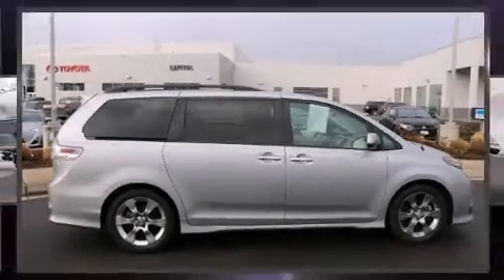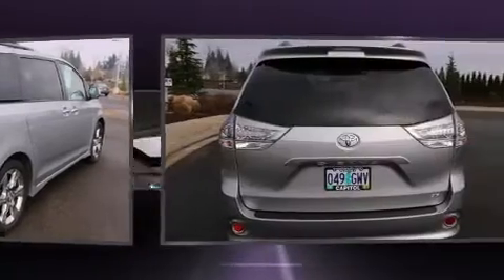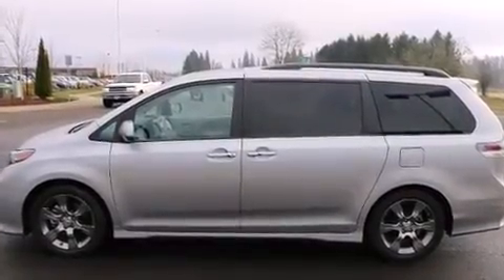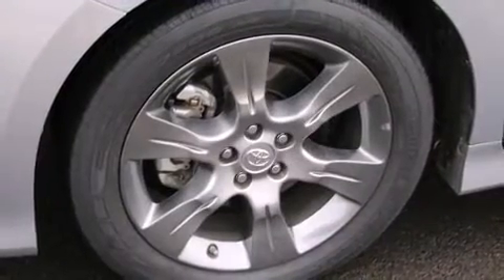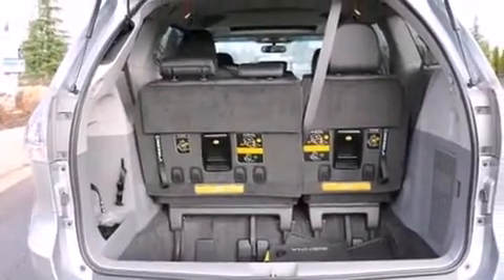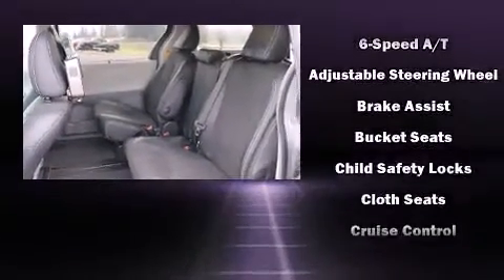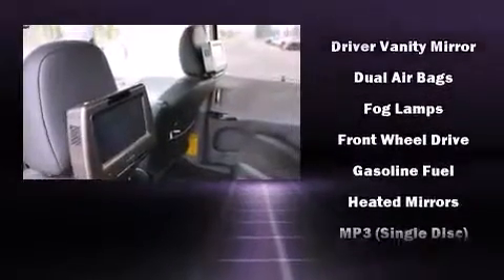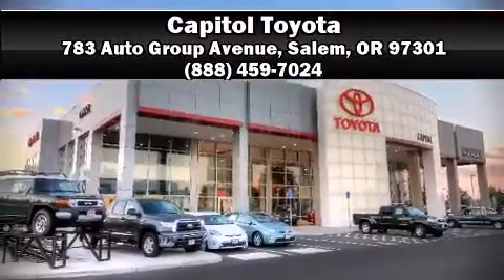2014 Toyota Sienna SE in Salem, OR 97301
Capitol Toyota
783 Auto Group Avenue

Discerning drivers will appreciate the 2014 Toyota Sienna. This 8 passenger van just recently passed the 10,000 mile mark! It features a front-wheel-drive platform, an automatic transmission, and a 3.5 liter 6 cylinder engine. It distinguishes itself from the competition with features such as: front and rear reading lights, a tachometer, a trip computer, front dual-zone air conditioning, remote keyless entry, rear wipers, and more. Storage solutions are integrated throughout the interior, demonstrating thoughtful attention to detail. Premium sound drives 6 speakers, providing you and your passengers a sensational audio experience. Toyota ensures the safety and security of its passengers with equipment such as: dual front impact airbags with occupant sensing airbag, front SIDE impact airbags, traction control, brake assist, anti-whiplash front head restraints, ignition disabling, and 4 wheel disc brakes with ABS. Electronic stability control ensures solid grip atop the road surface, no matter how challenging the driving conditions. This vehicle has achieved Certified Pre-Owned status, by passing Toyota's comprehensive certification process. Our sales reps are knowledgeable and professional. They'll work with you to find the right vehicle at a price you can afford. Come on in and take a test drive!